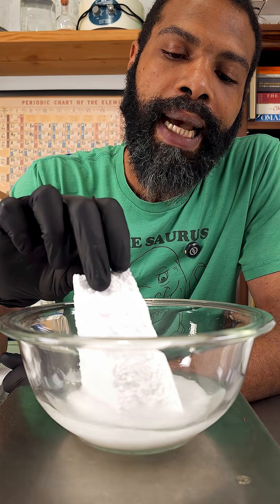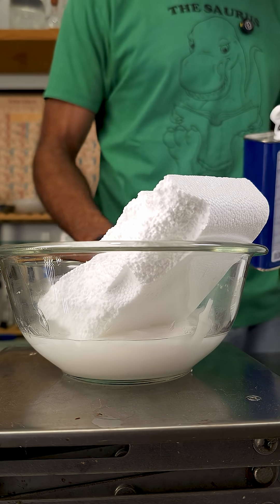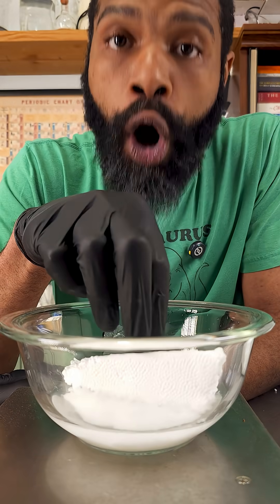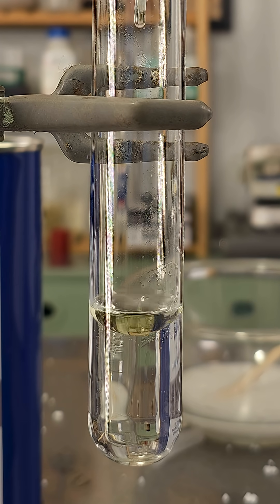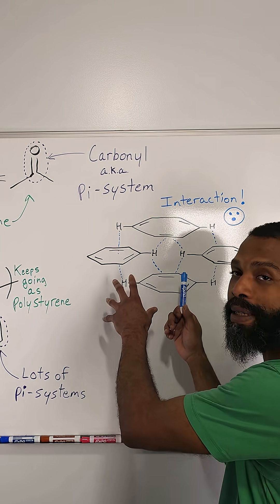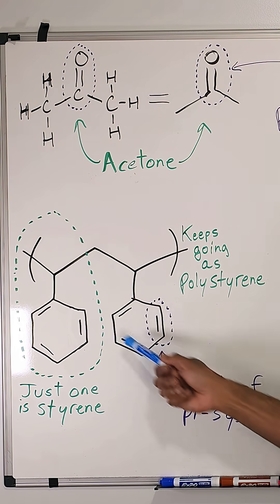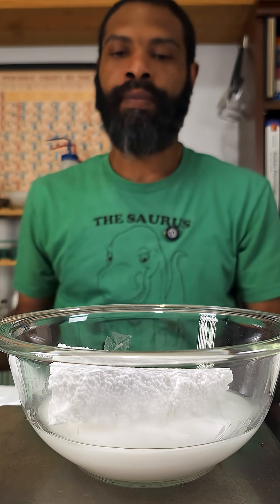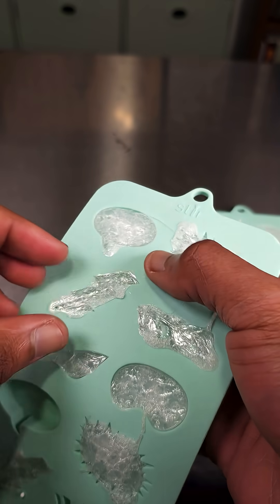acetone is polar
if you really want to be pedantic, it's called closed-cell extruded polystyrene foam, not Styrofoam™